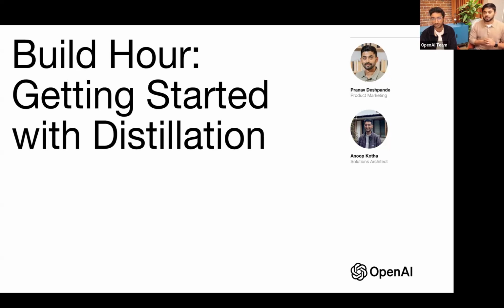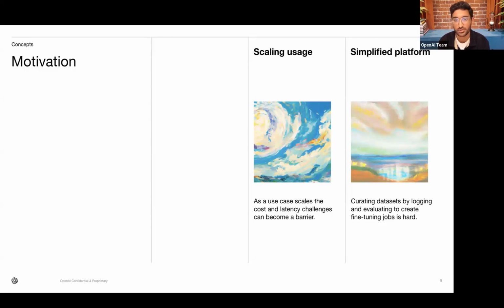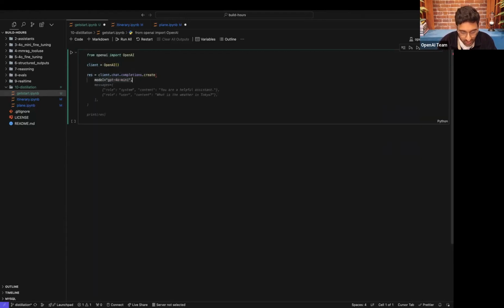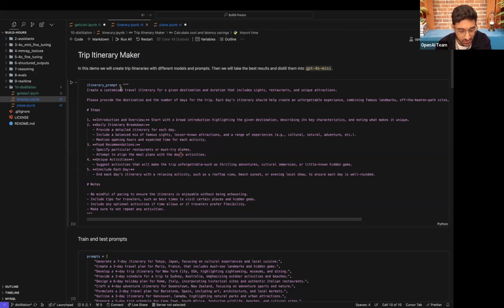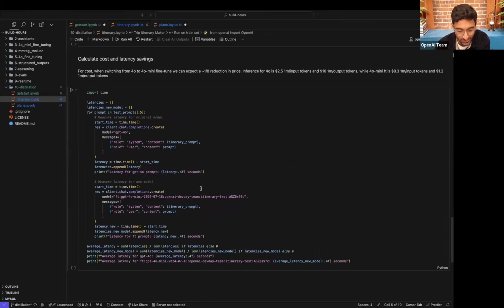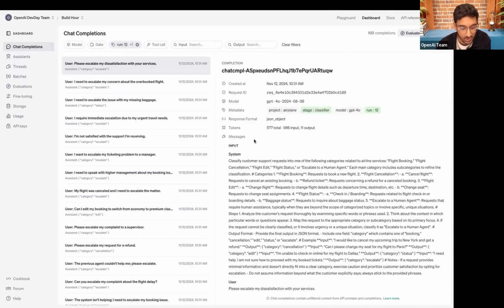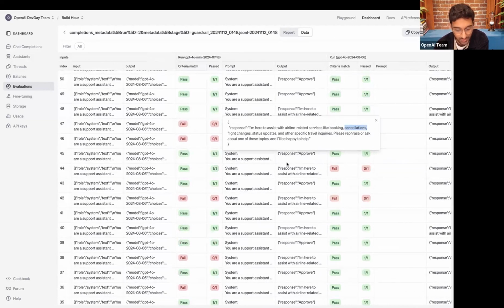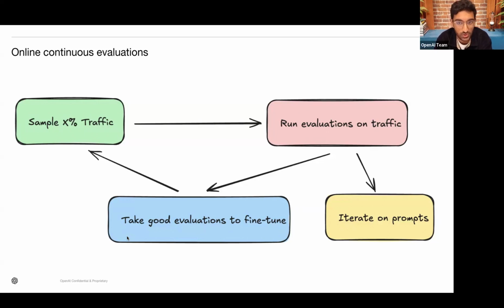Construcción de Destilación | OpenAI Academy [Sub - Español]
Aprende cómo construir un sistema de destilación eficiente con nuestra guía detallada en este video. Descubre los mejores pasos y materiales para realizar una destilación efectiva desde cero.

En este tutorial, cubrimos conceptos clave sobre el proceso de destilación, con un enfoque en la práctica para facilitar la comprensión. Optimiza tu proyecto con consejos útiles y expertos en el tema, perfectos para principiantes y avanzados.